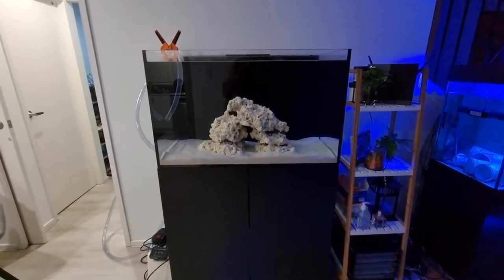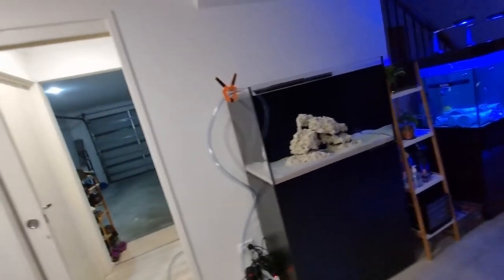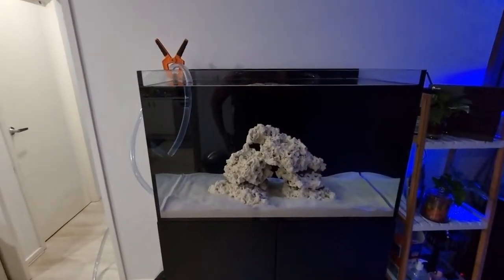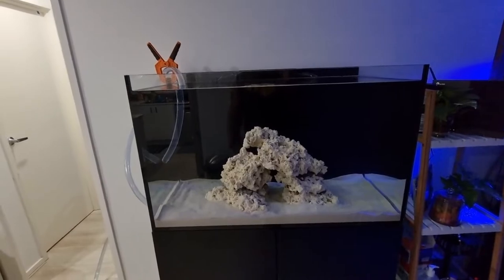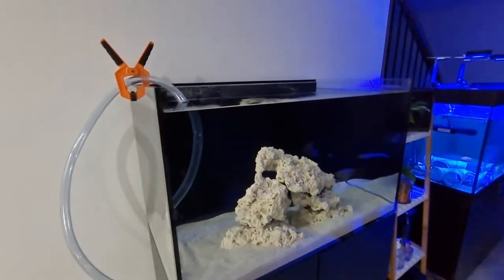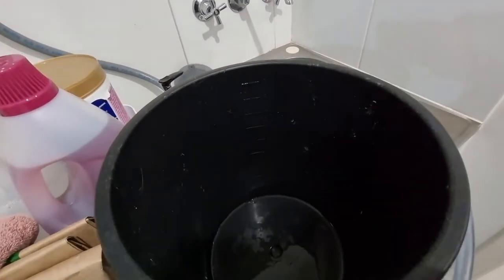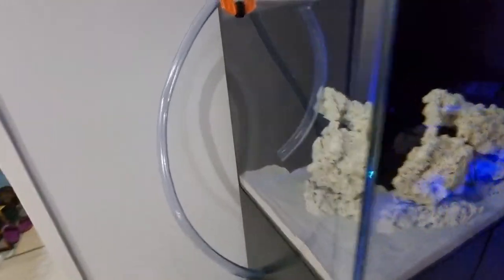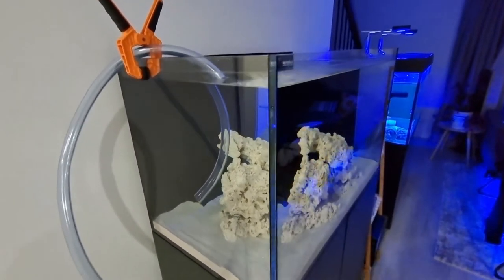Tank cycle stalled? Nitrites too high? Will a partial water change fix it?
My cycle seemed to be sruck, or atleast the nitrites were too high (over 5ppm). So i decided to do a partial water change.